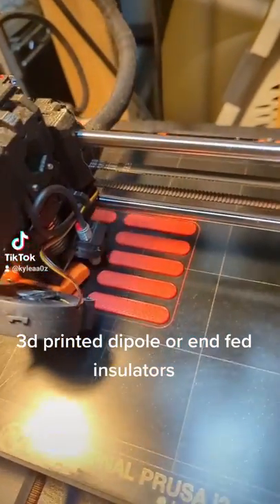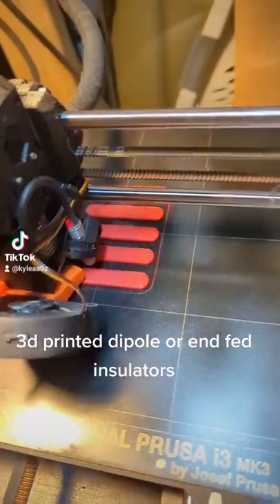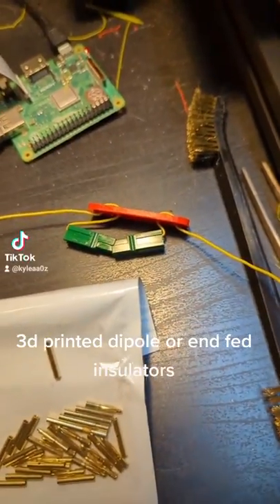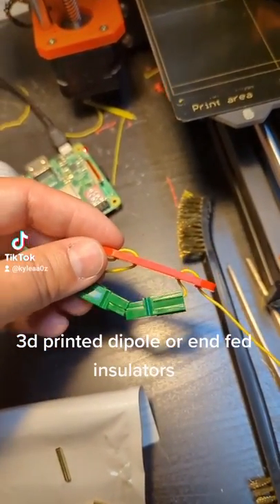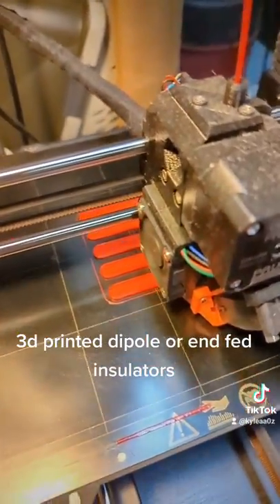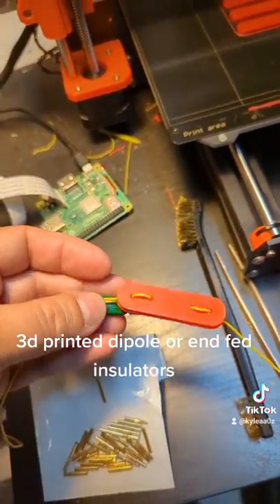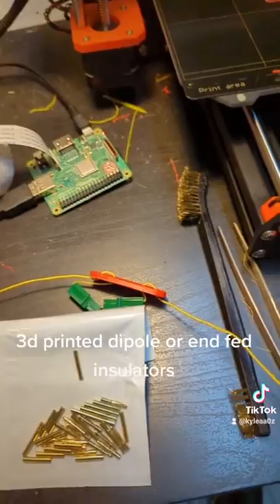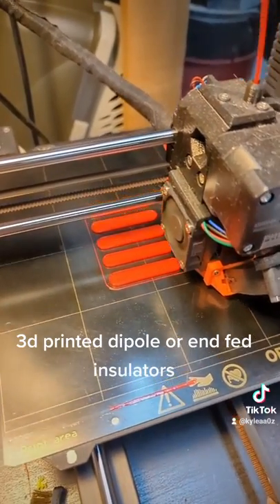3D Printed Dipole or End Fed Insulators for QRP Antennas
Ham Radio Trivia - I play ham radio trivia every 3rd Friday on my YouTube channel.  Play for free on Kahoot.it while watching the stream.